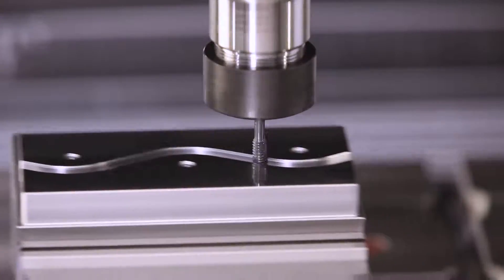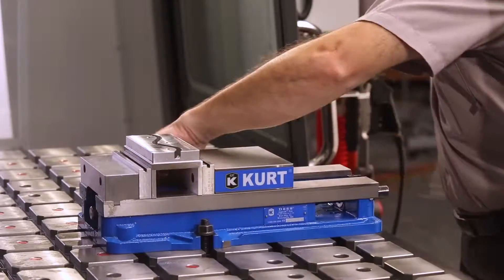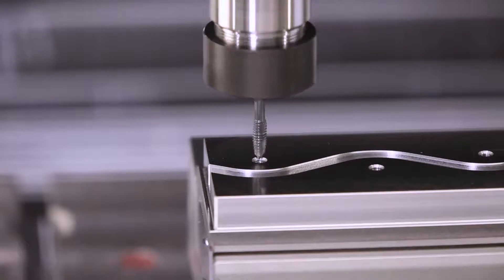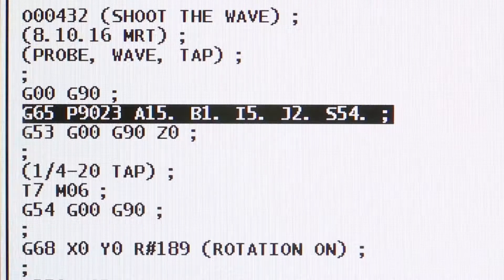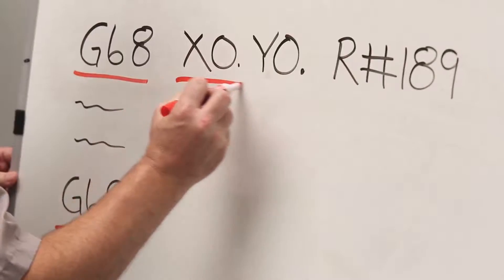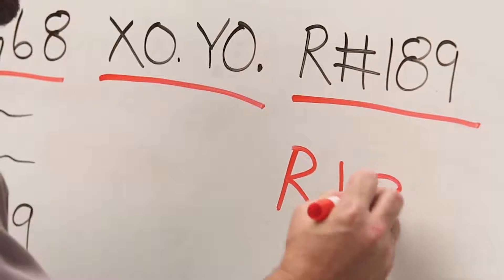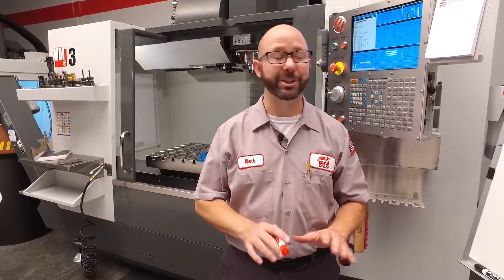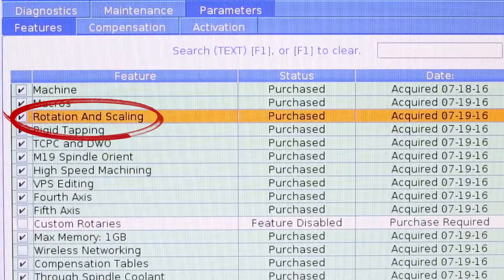Machining Magic׃ Rotate Your Part with G68– Haas Automation Tip of the Day1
G68로 공작물 위치 회전 시키기
  기계에서 바이스 또는 공작물을 인디케이터로 긁어 보지말고 여러분의 공작물 프로그램으로 완벽하게 회전(orient)시켜 보십시오. 오늘의 Haas 팁(Haas Tip of the Day)에서는, 마크 테리베리가 무선 직관 검사 시스템(Wireless Intuitive Probing System: WIPS)과 간단한 G68 명령을 기존 프로그램에 이용하여 자동으로 정확한 각도로 공작물을 기계에서 회전시키는 것을  보여드릴 것입니다.